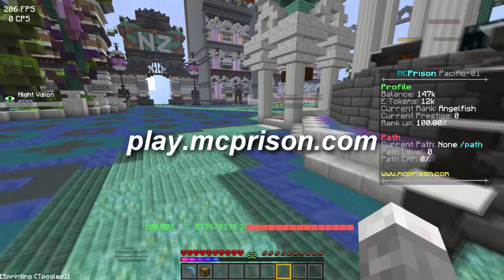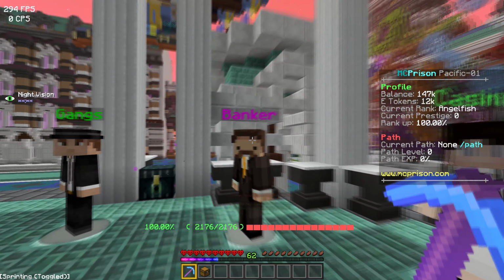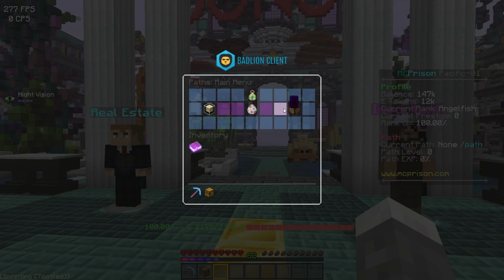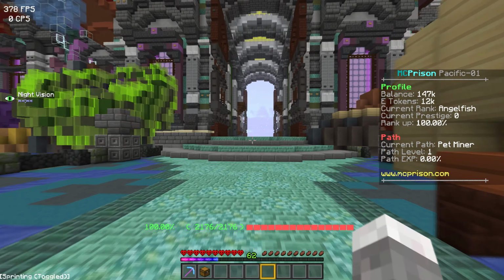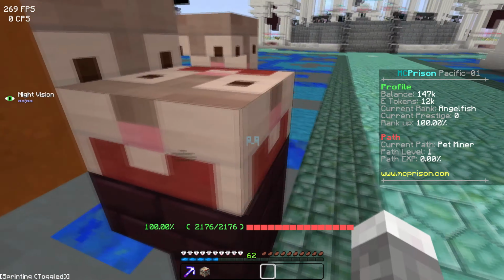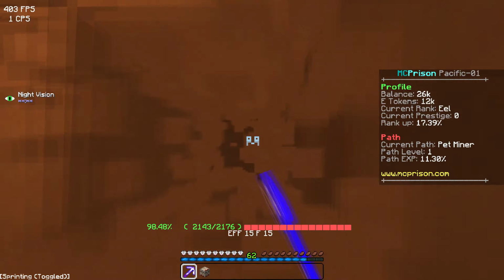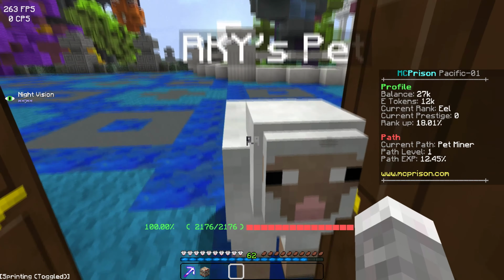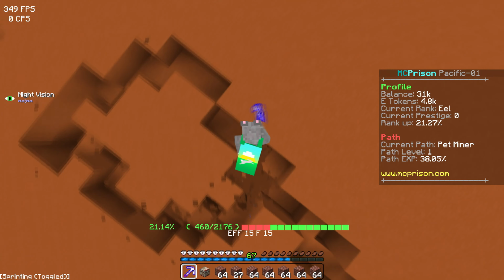This is the BEST Texture Pack ever created...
Pack -
rky cursed pack (2k likes for download link)
glisten 32x by eevay (unreleased)

-=SETUP=-
Graphics Card
Microphone Preamp
Microphone Stand
Audio Interface